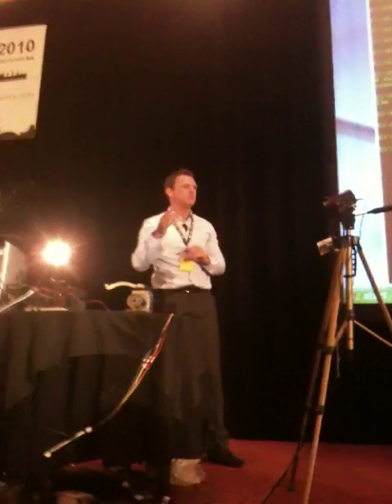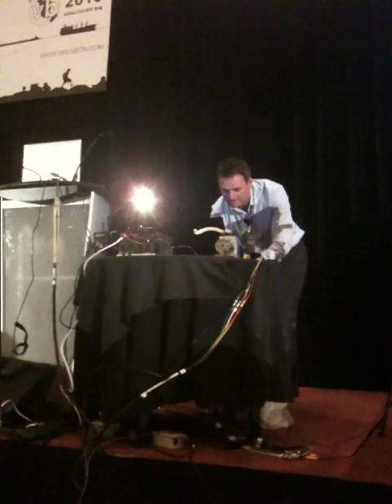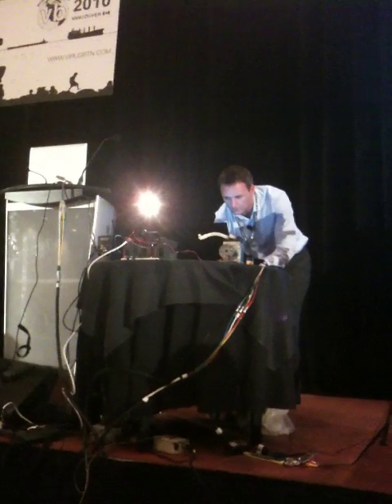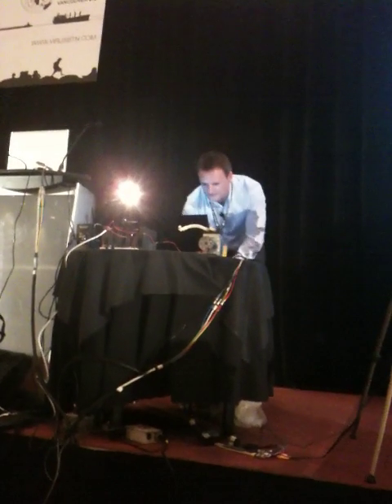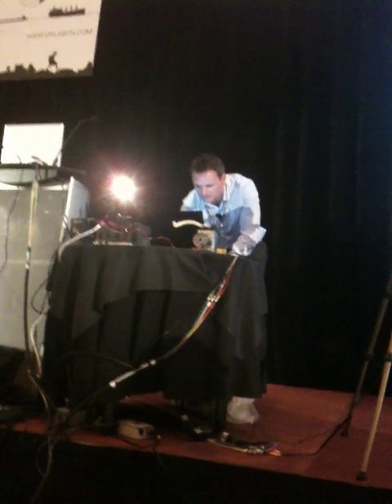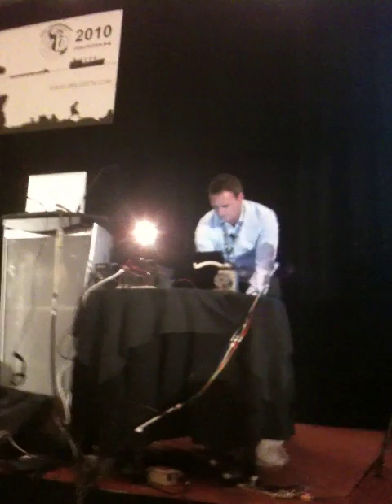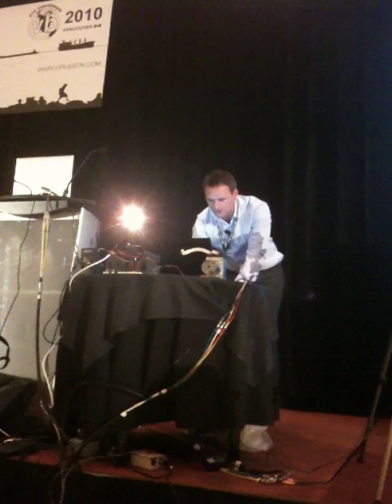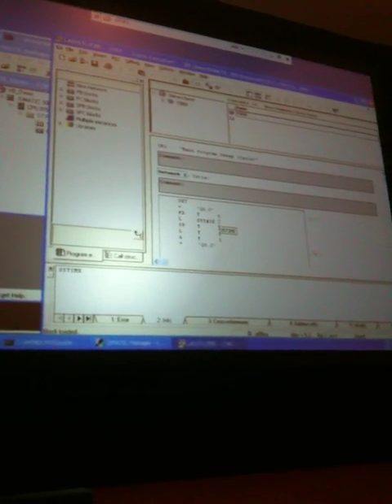Stuxnet Proof of Concept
Liam O'Murchu demonstates a proof of concept of the Stuxnet Malware